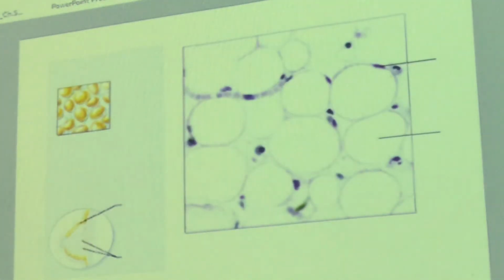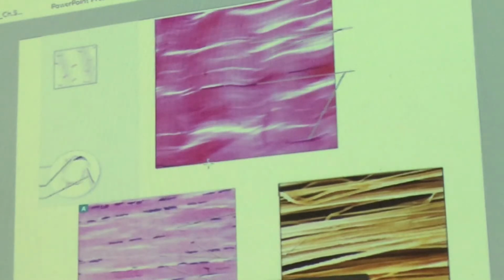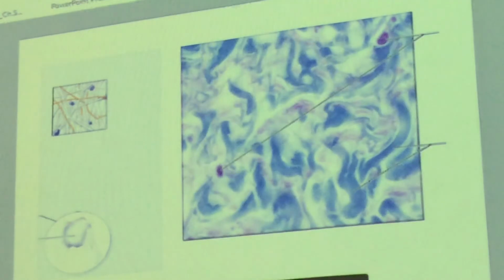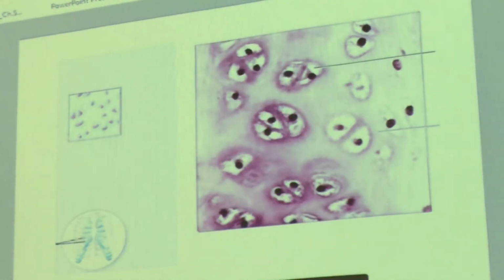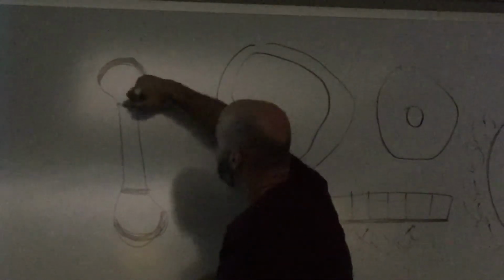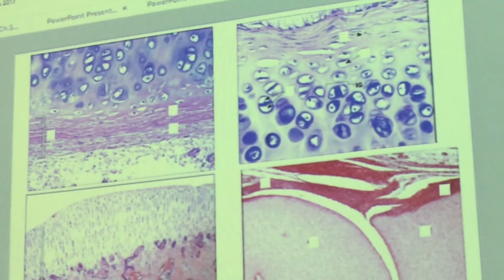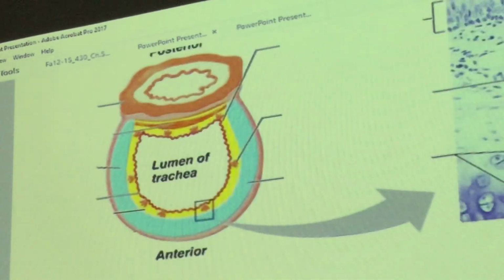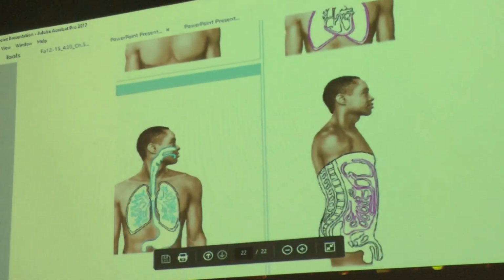Biol 430 9/29/19 part2